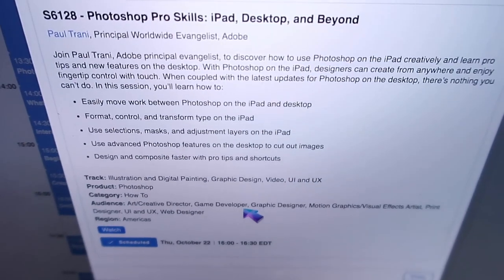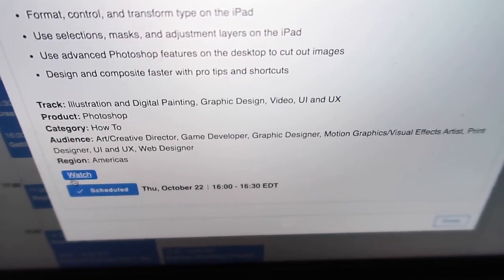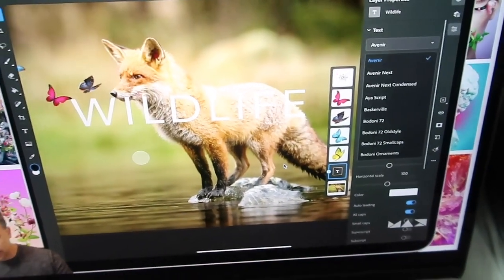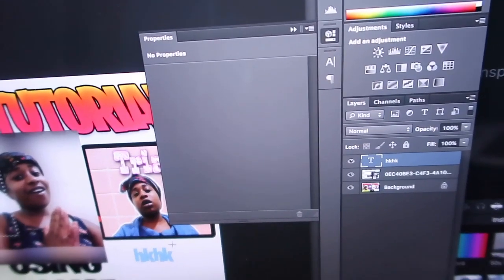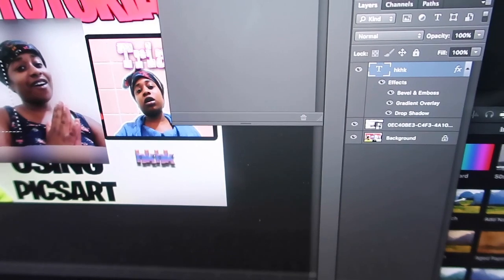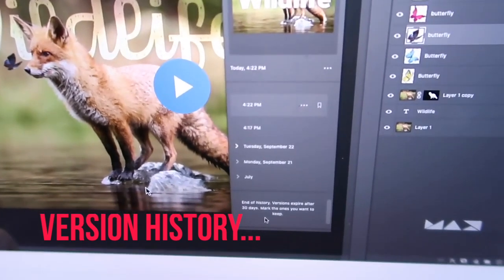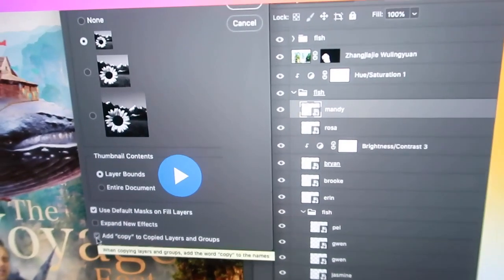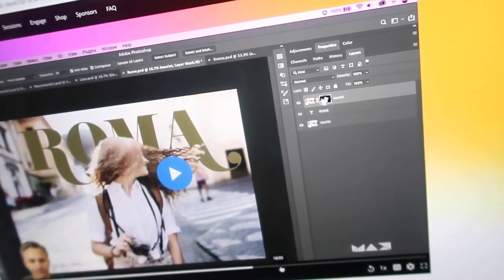LEARNING ABOUT ADOBE PHOTOSHOP AT ADOBEMAX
In today's video you'll see that I join a workshop at ADOBEMAX ADOBEMAX2020 and learned about PHOTOSHOP on iPadIOS and Creative Cloud. I also go on to show ya'll a demonstration of everything I've learnt on my photoshop software. Watch the video until the end to see everything I am talking about.

*FILMING EQUIPMENT:

Canon PowerShot G7 X Mark II Digital Camera, Black

CANON 80D